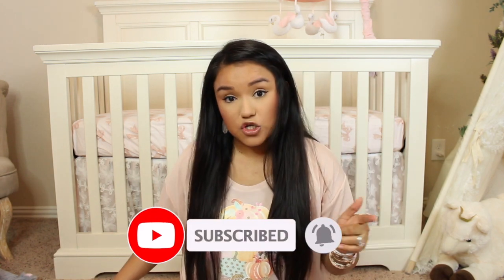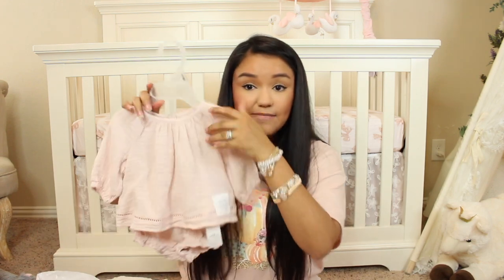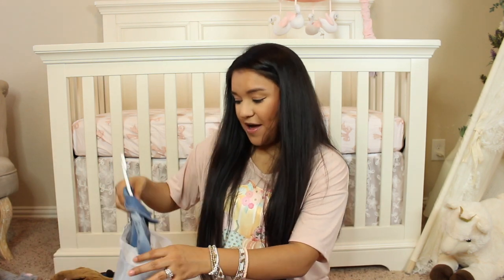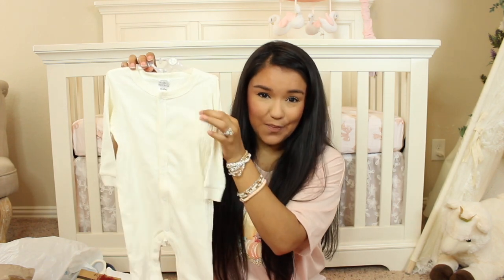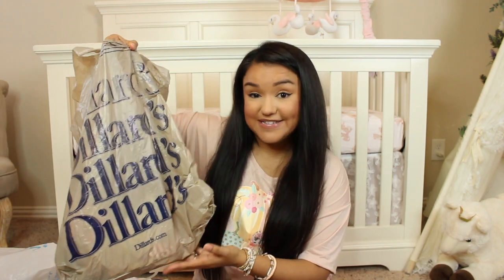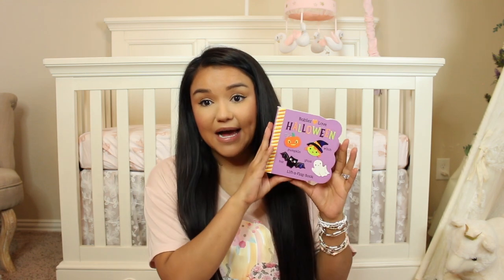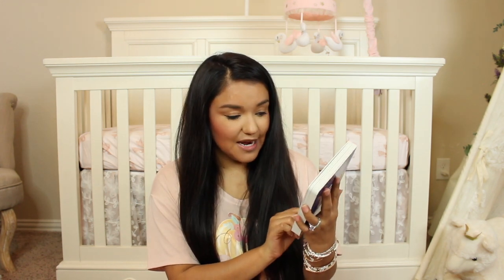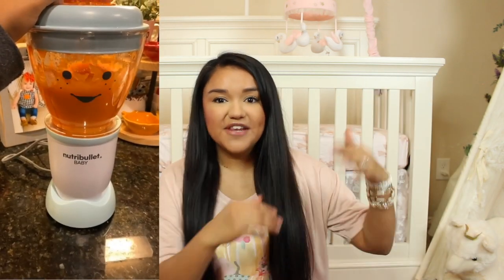Baby Girl Clothing Haul + Try On!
If you or a loved one are looking for preemie clothes check out Carter's, Target and Walmart.
We found that Carter's offered a bigger selection!

LINKS:
Olivia's Favorite Bows

Nurtibullet Baby!

Baby Gap Rainbow Sweater (on sale!)

Old Navy Pink and White Pants (on sale!)

Old Navy Pink and White Ribbed Bodysuit (on sale!)

Old Navy Solid Pink Ribbed Bodysuit (on sale!)

Old Navy Boyfriend Jeans (on sale)

Old Navy 2 piece Pink Set (hot deal sale!)

Old Navy Corduroy Dress (on sale!)

Carters Baby Jean Jacket

Carters Floral Dress

Carters White Onesies

Baby Mary Jane Shoes with butterfly

Baby Woven brown flats

Pink and White Pom Pom Romper

BOOKS Mentioned

Itsy Bitsy Pumpkin:

Itsy Bitsy Snowman:

You're My Little Pumpkin Pie (cheaper than Aldi here only $4.79)

Rudolph with Book:

Grinch with Book:

Frosty the Snowman with Book

NUTRIBULLET BABY!

poshmark: @asisterlything